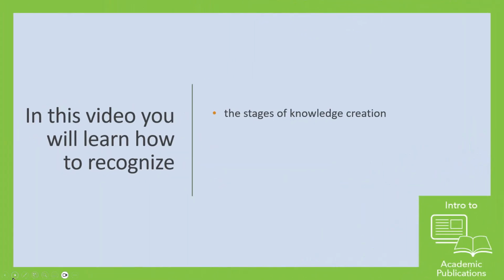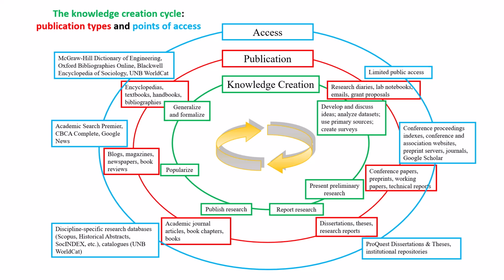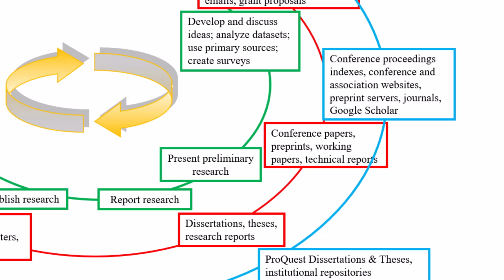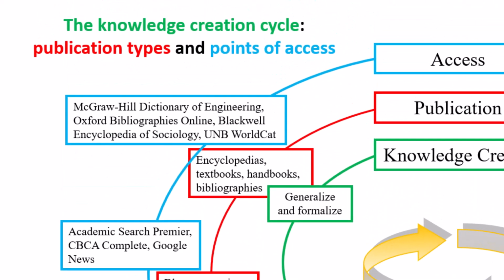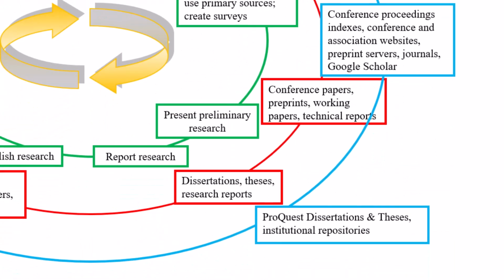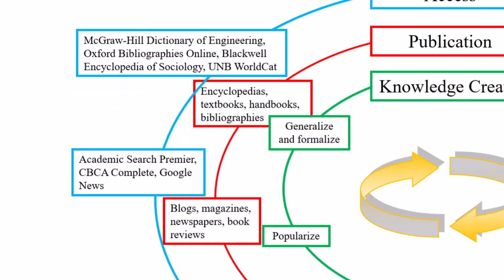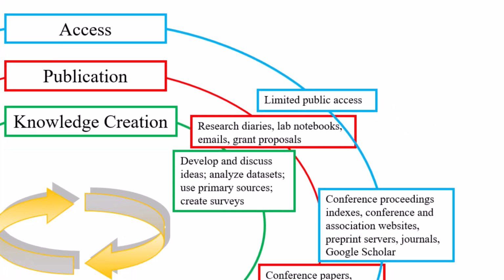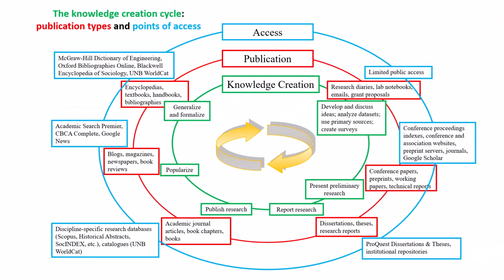Academic Publication Cycle and Publication Types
In this video you will learn how to recognize
• the stages of knowledge creation,
• the academic publication cycle and the types of publications produced during this cycle, and
• the different points of access to these works.